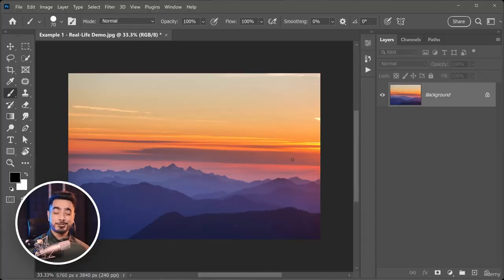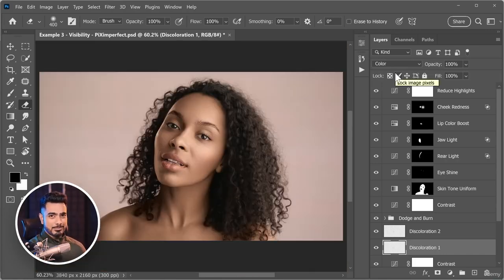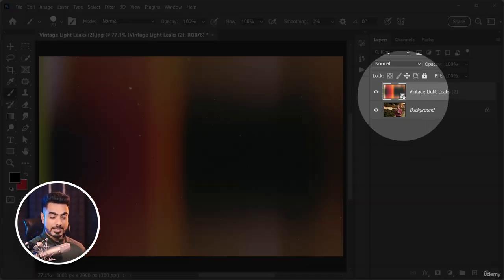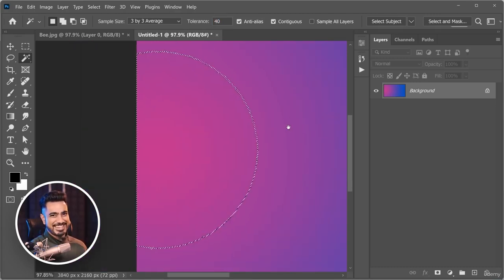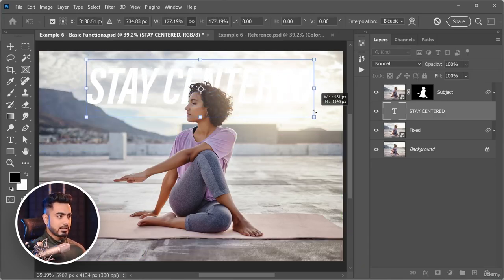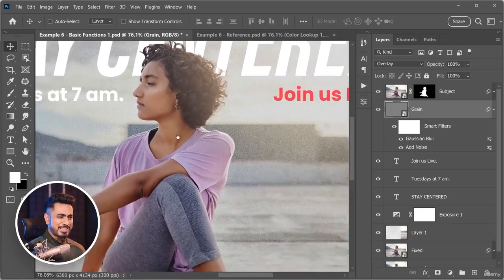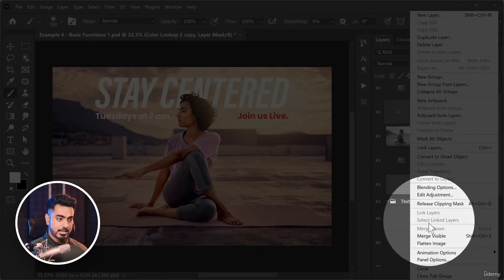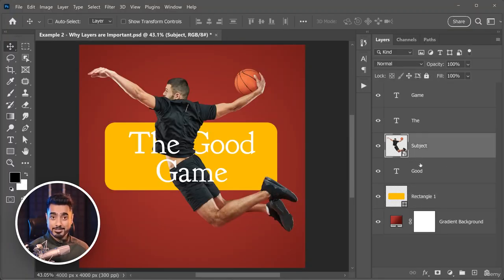Lesson 2 Master Layers - Photoshop for Beginners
Welcome To Learn Photoshop from scratch—master tools, design, photo editing, and creativity.Are you ready to start your journey into the world of graphic design? Photoshop for Complete Beginners is a comprehensive, beginner-friendly course designed to teach you the essential tools and techniques of Adobe Photoshop with a focus on real-world application.In this course, you'll learn how to confidently navigate the Photoshop interface, master layers, and understand the practical difference between opacity and fill. You'll work with layer masks for non-destructive editing and explore blending modes to enhance and stylize your images. The course also covers accurate selections, object removal using the Remove Tool, and a beginner-friendly approach to the powerful Blend If feature.You'll dive into creative effects with filters, learn how to save and export your work in professional formats, and get introduced to Camera Raw for high-level photo enhancement. A complete lesson on the Brush Tool will take you from basic strokes to creative digital artwork.Whether you're a student, aspiring designer, freelancer, or business owner, this course provides the practical knowledge and confidence to begin creating stunning visuals from scratch